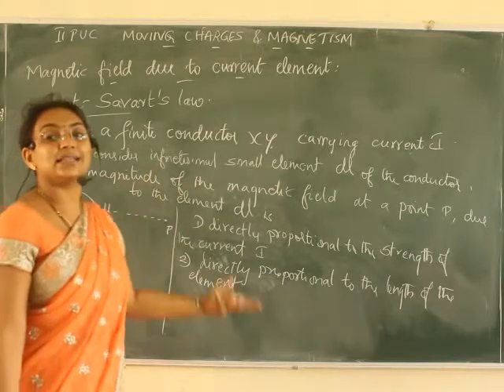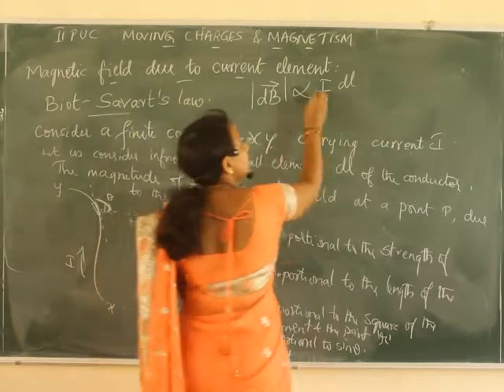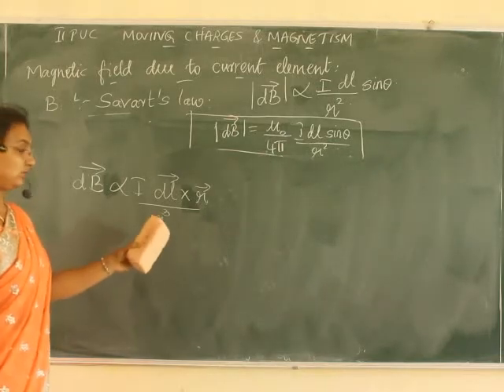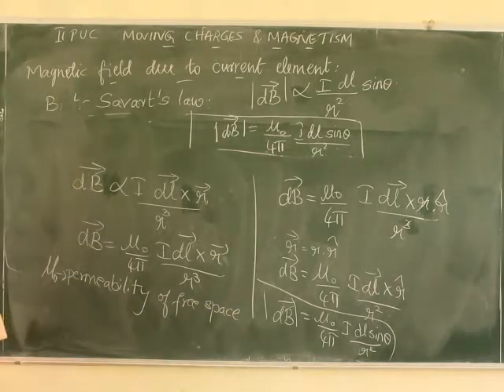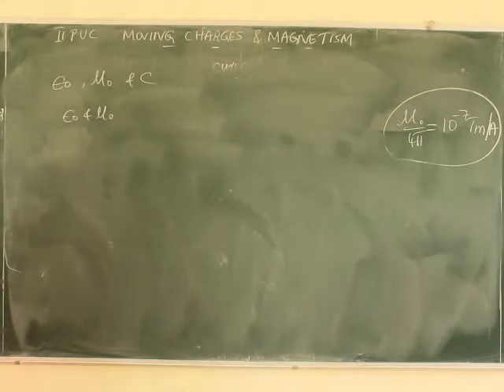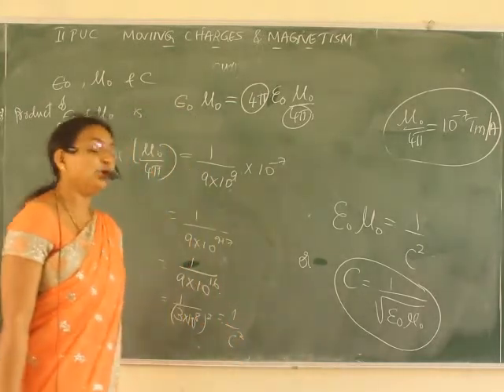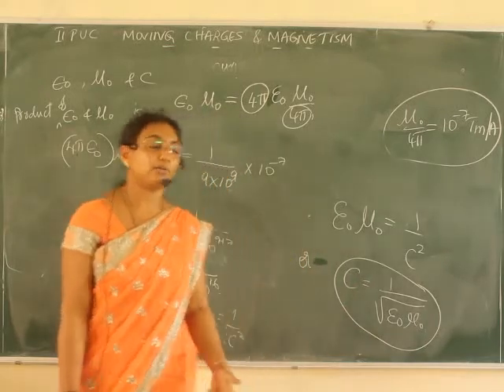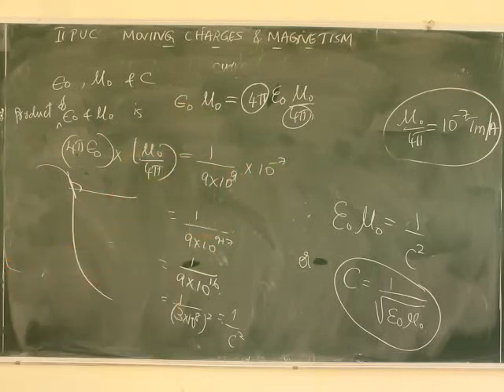Physics II Year | Moving Charges & Magnetism | Part 51